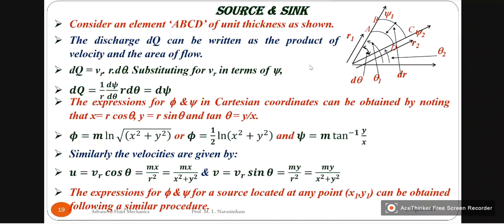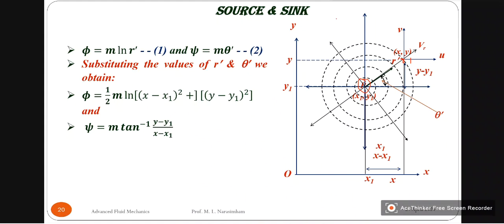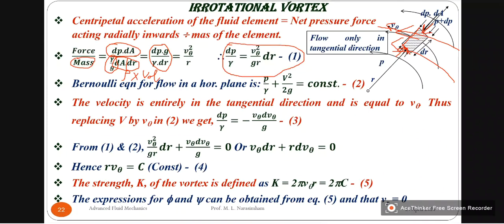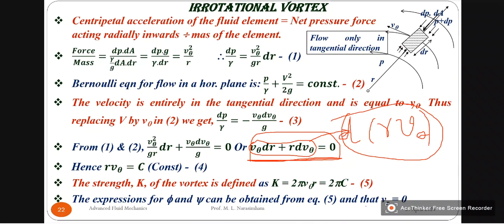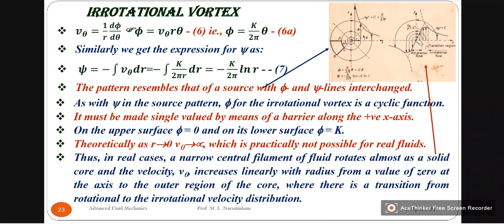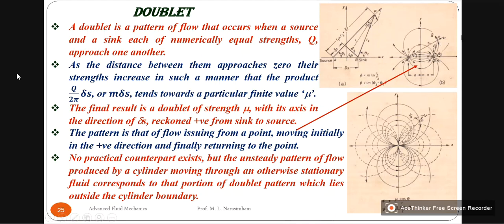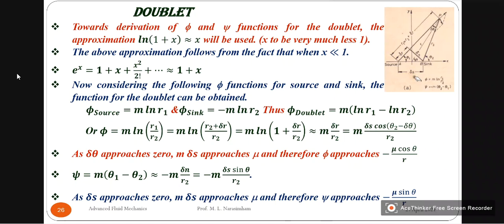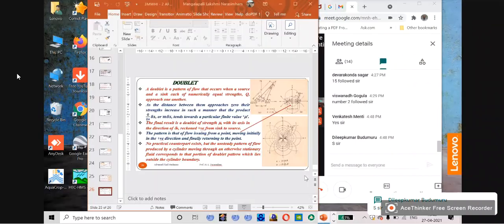AFM 27 04 21